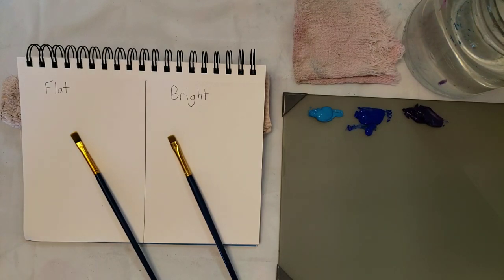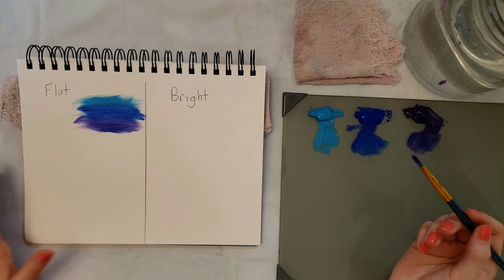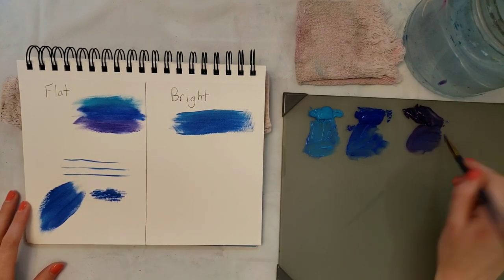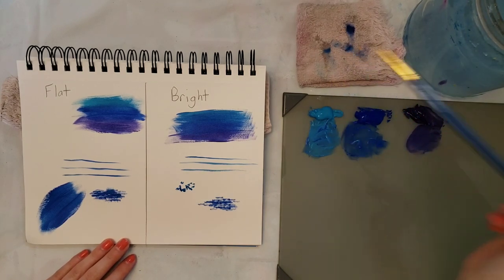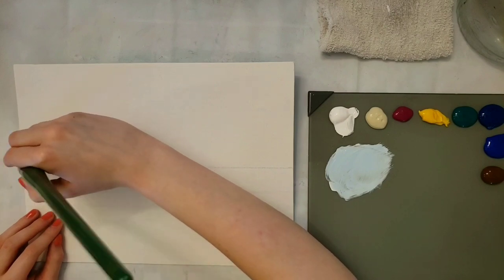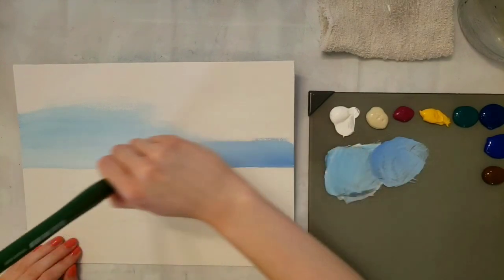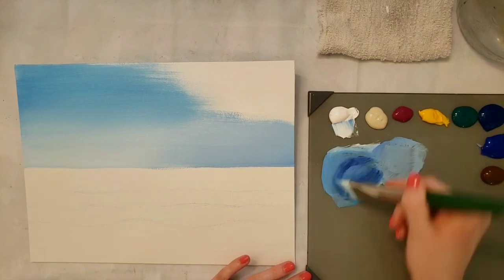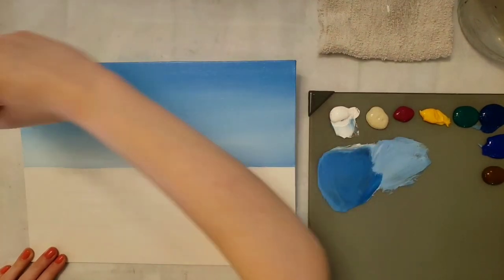Flat and Bright Brush Demo / How to Use Them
Hello and welcome! In this video I will be doing a short demo on the Flat and Bright brushes. I will show what you can do with them and talk about similarities and differences.